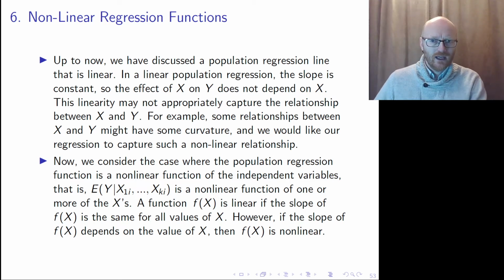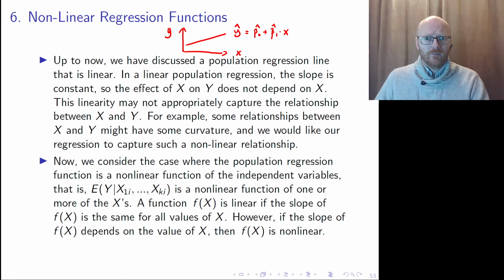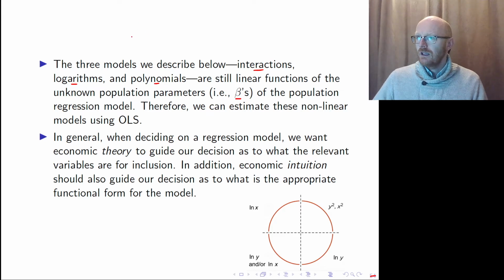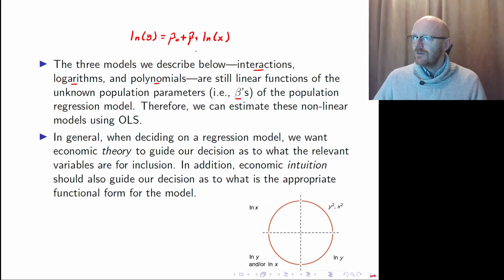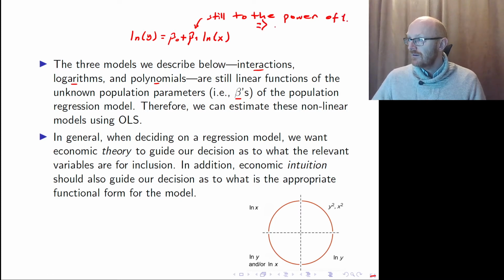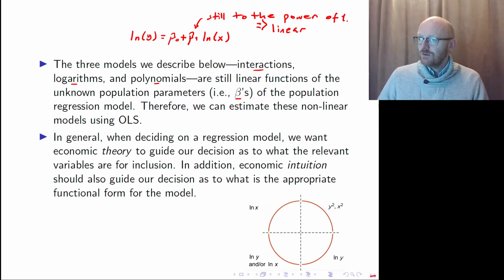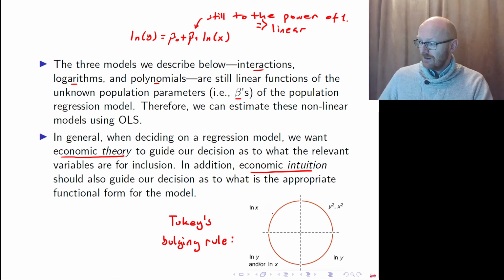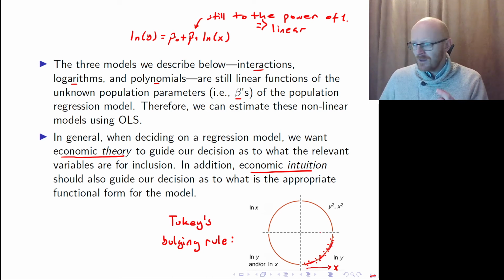2 6 Non Linear Regression Functions